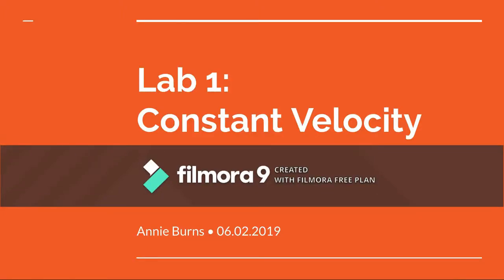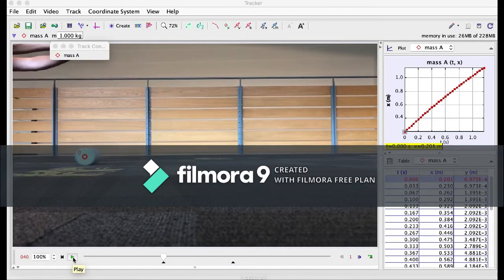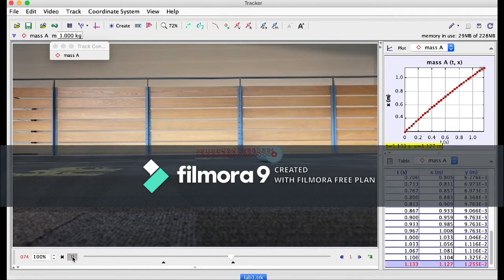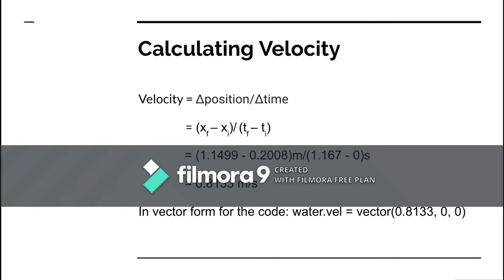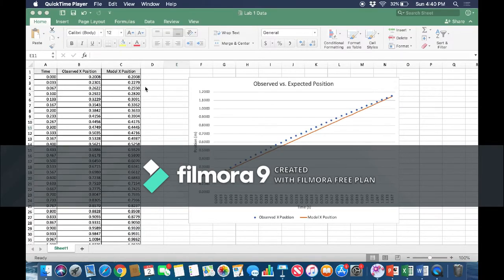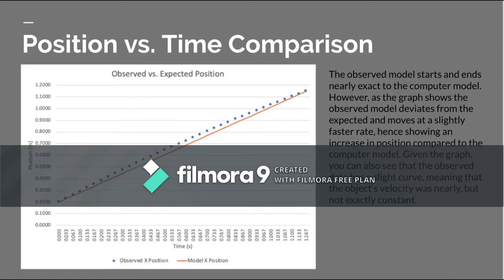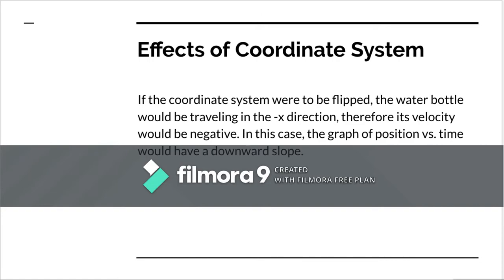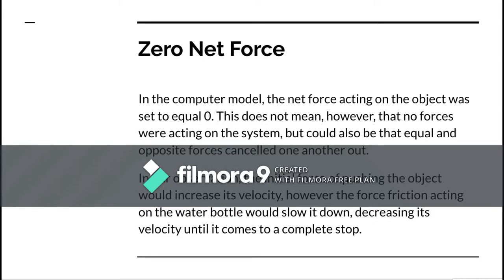Lab 1: Constant Velocity